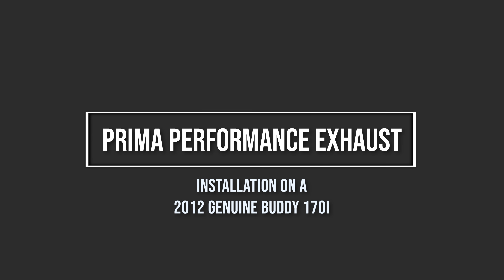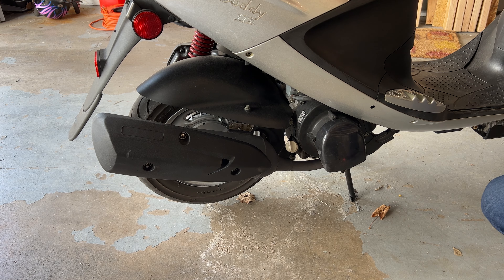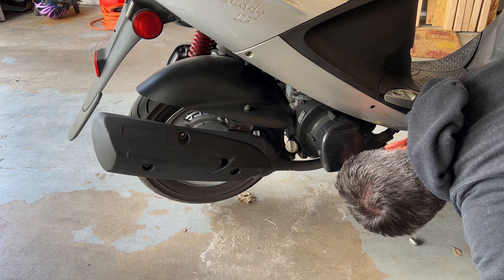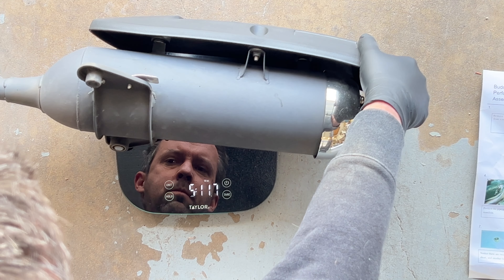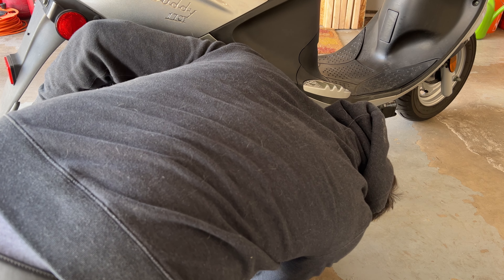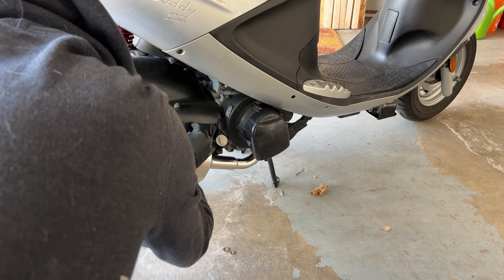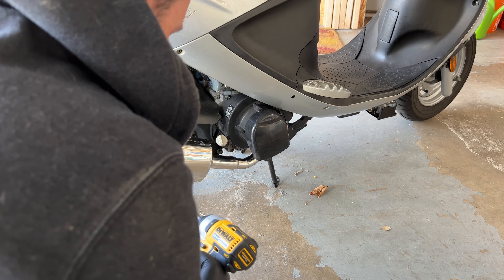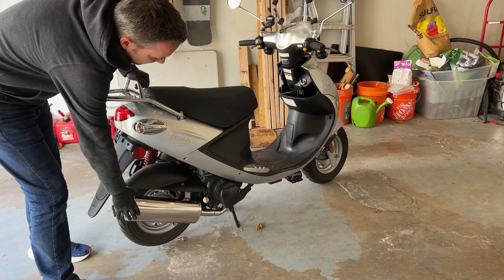How to install a Prima Performance Exhaust on a Genuine Buddy 170i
This video will demonstrate the step-by-step process of installing a Prima Performance Exhaust onto a 2012 Genuine Buddy 170i scooter. Additionally, a comparison will be made between the sound of the scooter before and after the installation, and the stock exhaust and Prima exhaust will be weighed to determine the weight savings achieved with the new exhaust system.